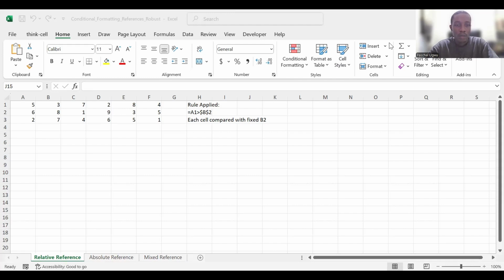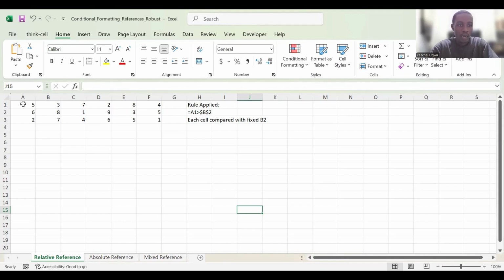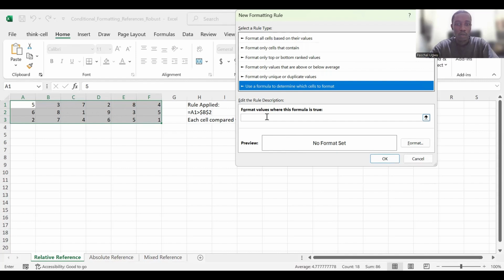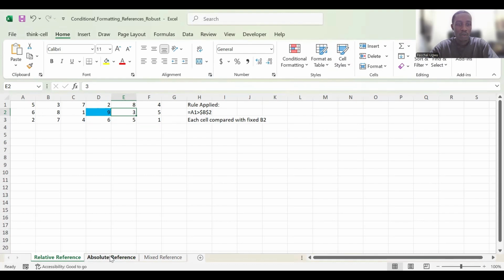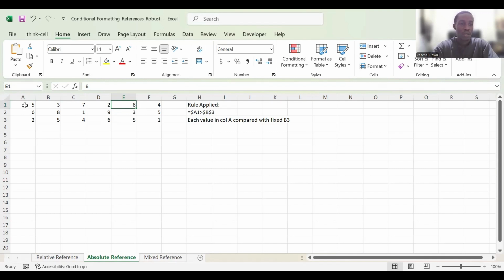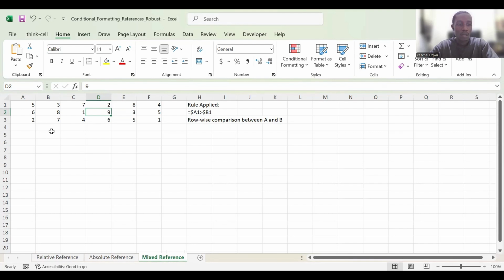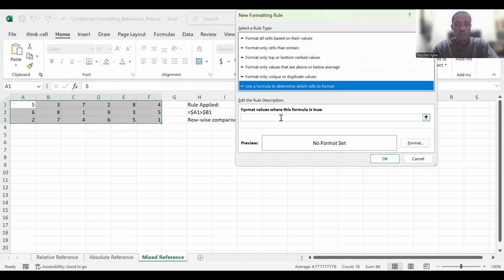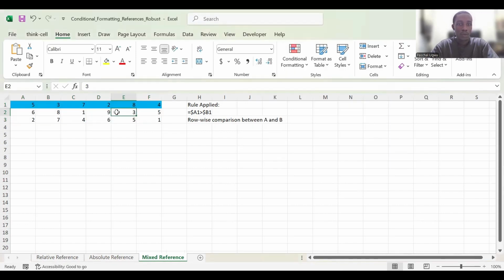Excel Conditional Formatting with Relative & Absolute References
Master Excel conditional formatting like a pro! In this tutorial, you’ll learn how to use relative, absolute, and mixed references in conditional formatting rules. Discover how each type of reference works, when to use them, and how they affect your formulas.